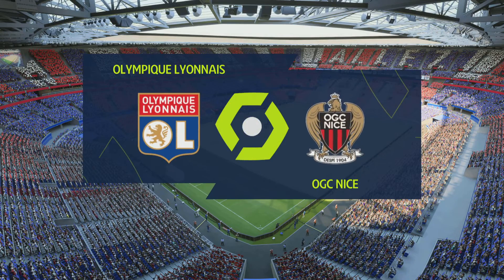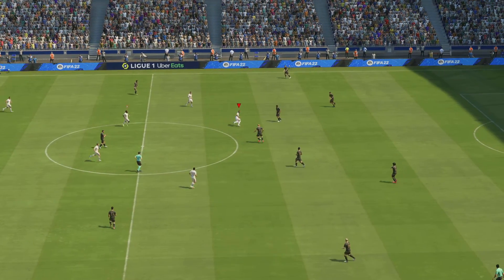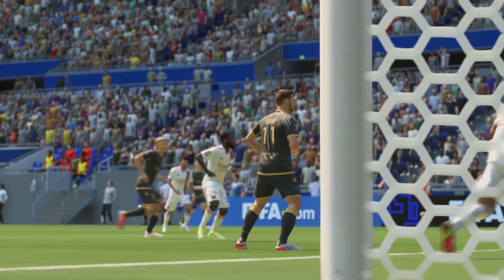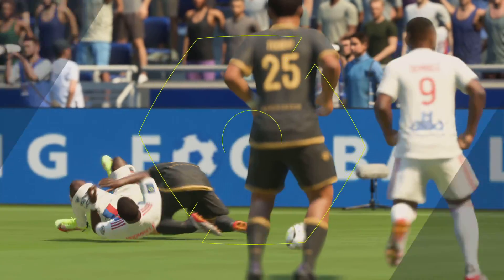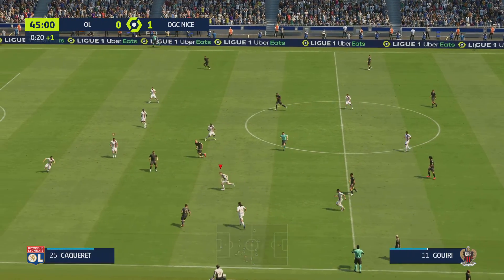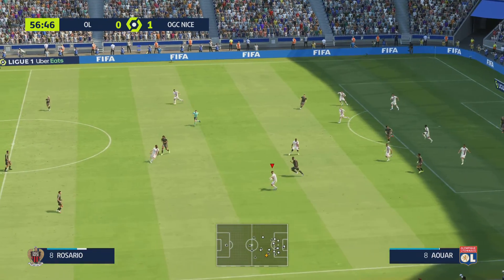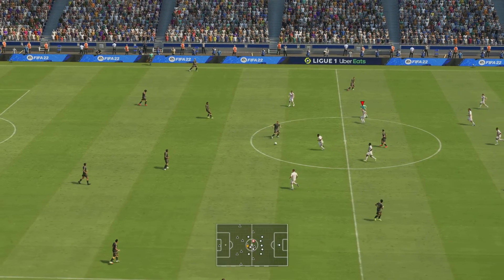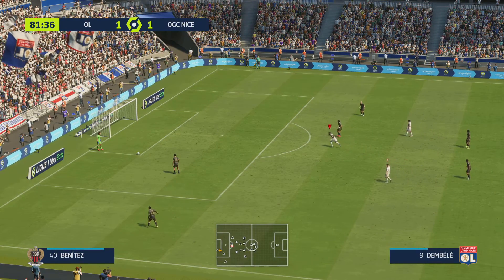FIFA 22 Olympique Lyonnais VS OGC Nice | France Ligue 1 UBER Eats MATCH Play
FIFA 22 | | France Ligue 1 UBER Eats MATCH Play on PS5| Next-Gen
Olympique Lyonnais VS OGC Nice